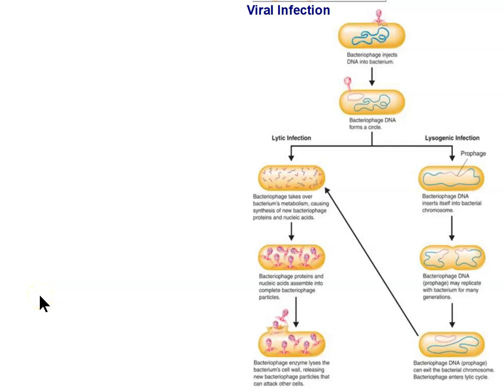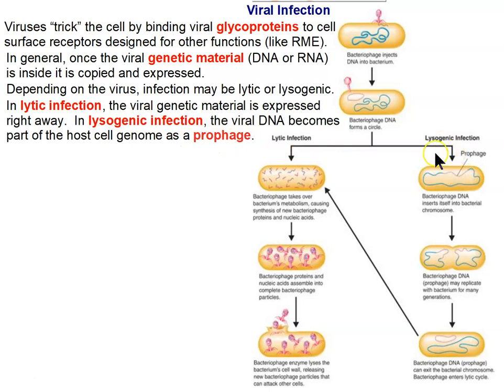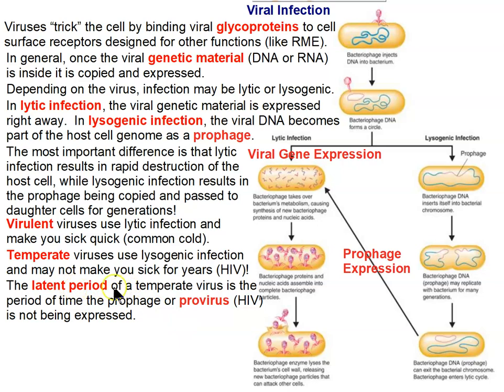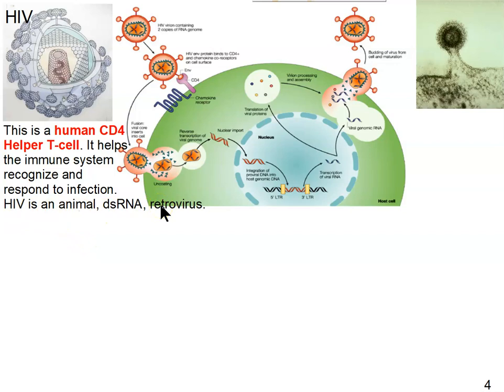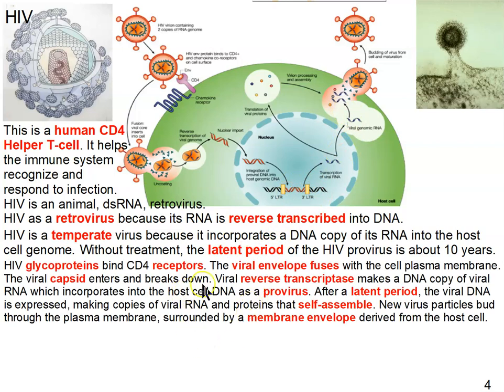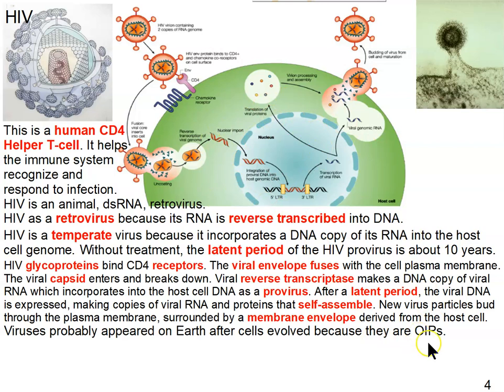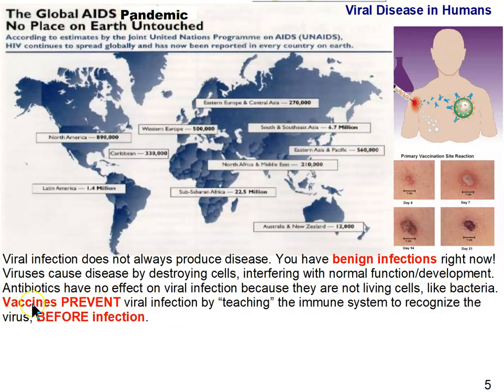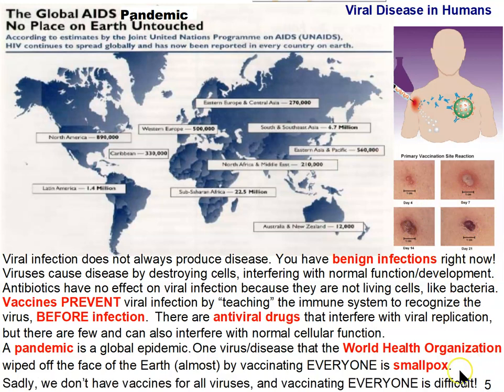Lytic, Lysogenic, Retroviral Infection & Vaccination!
Mr. Z. explains the difference between lytic and lysogenic infection and describes retroviral infection using HIV as an example.  Also, why antibiotics don't work against viruses so that vaccination is our best defense!